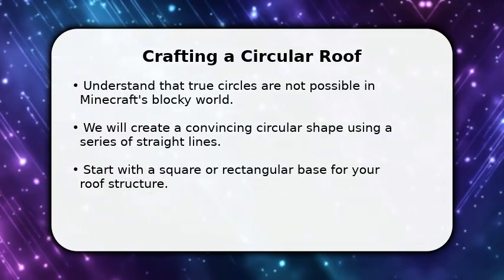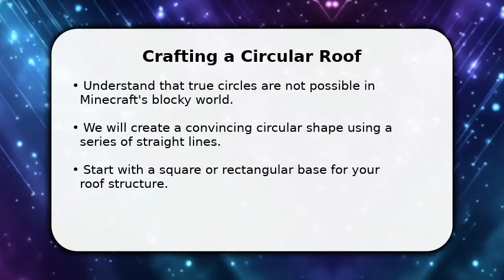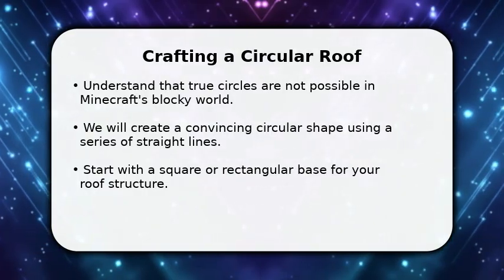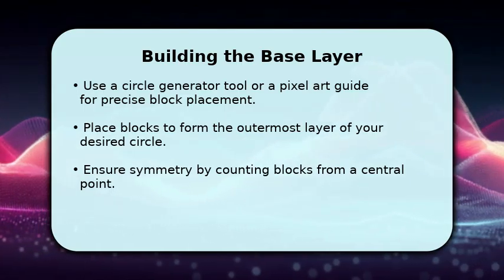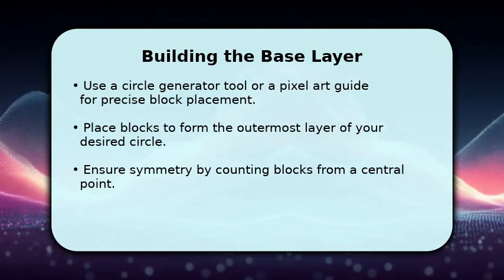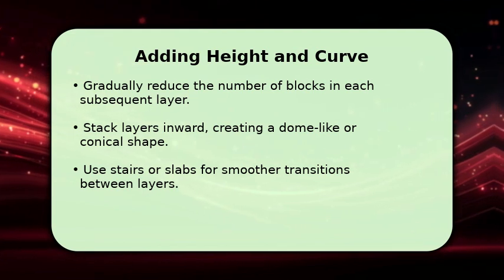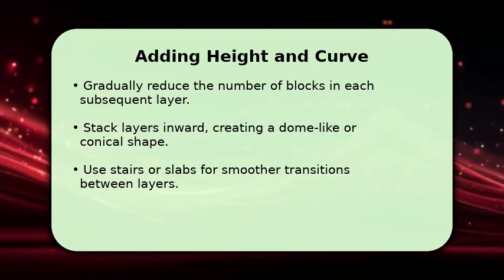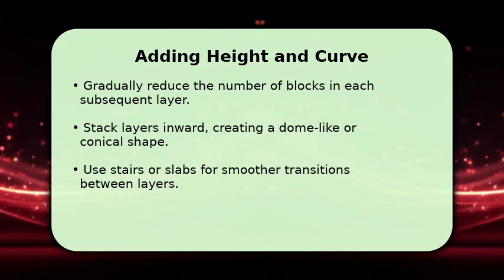How to Make a Circle Roof in Minecraft (Updated 2025)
▸ (v) Learn how to build a circle roof in Minecraft with this easy-to-follow tutorial. Perfect for beginners and experienced builders alike, this guide covers the basics of creating a circular structure using Minecraft's built-in tools. From preparation to completion, we'll walk you through every step of the process.

Minecraft circle roof, circle roof tutorial, Minecraft building tips, how to build a circle in Minecraft, Minecraft circular structure, circle roof design, Minecraft tutorials for beginners, building a circle in Minecraft, Minecraft circle roof guide